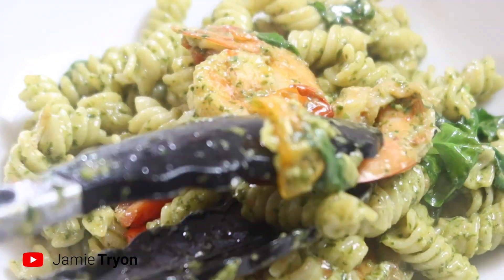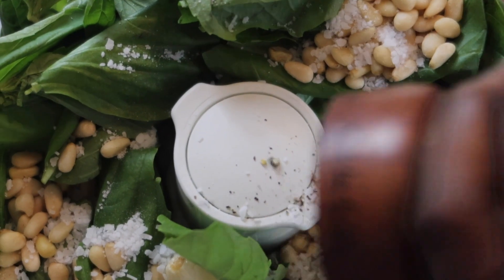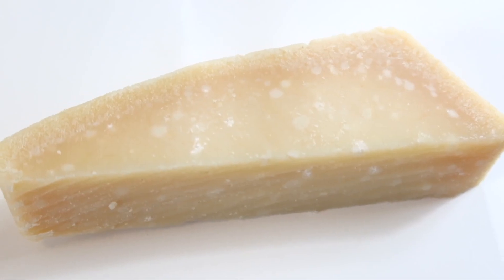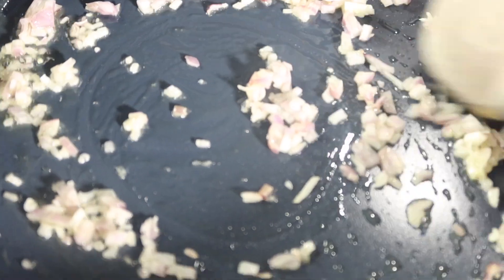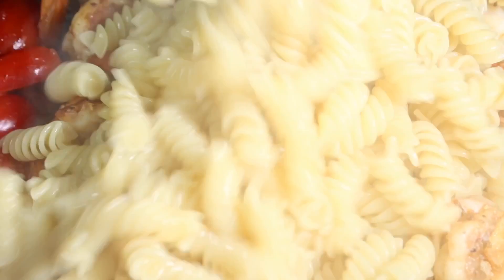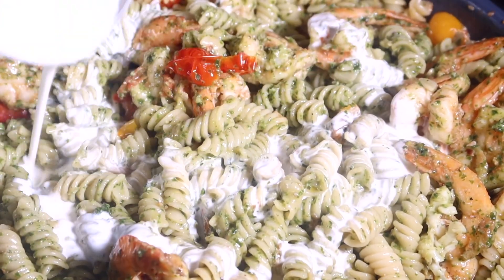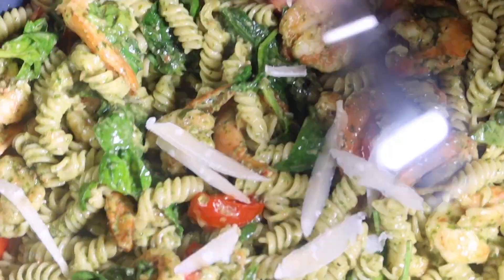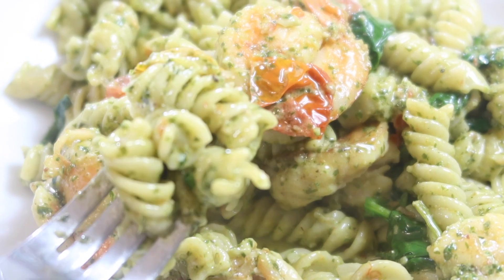Quick and Easy Delight : Learn How To Make Creamy Shrimp Pesto Pasta in Minutes!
Hey Everyone👋
Welcome Back To Another DELICIOUS RECIPE

Craving a delicious and satisfying meal but short on time? Look no further! In this exciting video, we'll show you how to create a mouthwatering dish that combines the flavors of succulent shrimp, creamy sauce, and aromatic pesto, all in a matter of minutes. Join us as we share our expert tips and tricks to make the perfect creamy shrimp pesto pasta, even on your busiest days. With simple and readily available ingredients, you'll learn step-by-step how to whip up this delightful dish without compromising on taste or quality. From cooking the shrimp to preparing the creamy pesto sauce, we'll guide you through each stage of the process, ensuring that your pasta turns out beautifully every time. Whether you're a seasoned chef or a beginner in the kitchen, this recipe is designed to be accessible and easy to follow. Say goodbye to takeout and embrace the joy of creating a homemade meal that is both quick and indulgent. Get ready to impress your family and friends with this delectable creamy shrimp pesto pasta recipe. Let's get cooking and discover how to enjoy a delightful meal in minutes!

If you are new to our channel, we're happy you cli ked on our video! Hope you enjoy today's video. Please show your love💓 and support🤝 joining "Jamie Tryon" community now by subscribing and press (🔔) to join the Notification Squad and stay updated with new uploads✨ If you have any inquiries or requests feel free to leave them in the comments below.

Pesto
2 cups of fresh basil
2 tbsp pine nuts
2 large cloves of garlic
1/2 cup parmesan cheese, grated
3/4 cup olive oil
1 tsp salt
1/2 tsp black pepper

Add all ingredients to a blender or food processor and slowly add in the oil. Store in an airtight container and refrigerate until ready to use.

Creamy Pesto Shrimp Pasta
1 lb shrimp, peeled, deveined
1 pound rotini pasta
2 cups of prepared pesto **see recipe above
1 cup sliced cherry tomatoes
1 cup spinach
1/4 cup heavy cream
1 shallot minced
1 tsp old bay seasoning
1 tablespoon olive oil

🎬SUGGESTED VIDEOS
Don't forget to watch 📽 Our other videos. Please check them out :